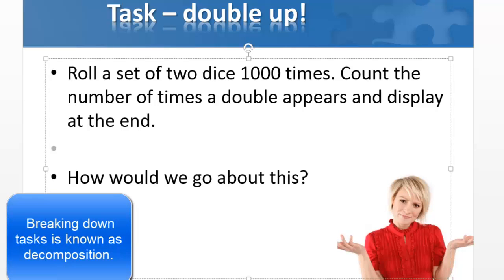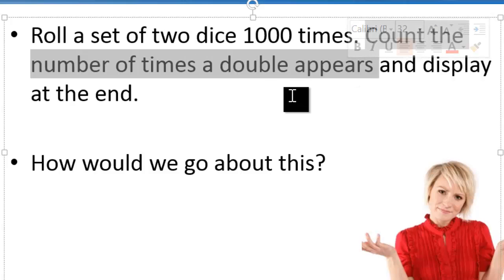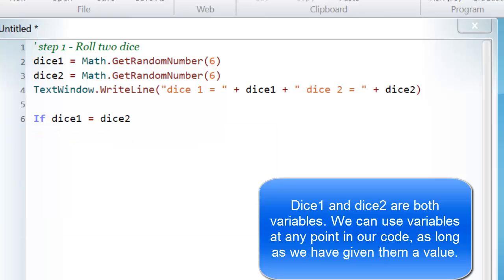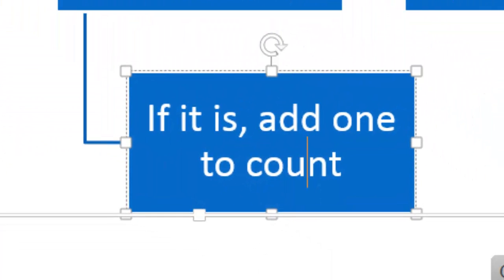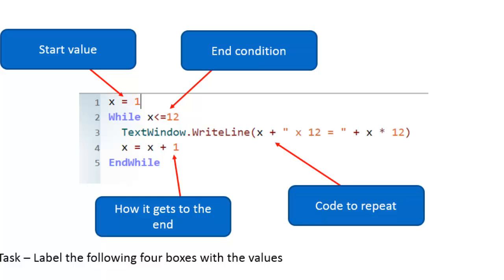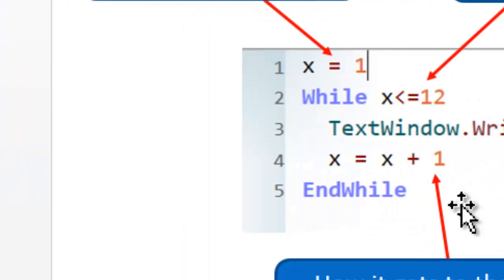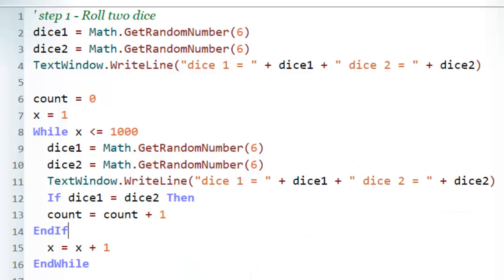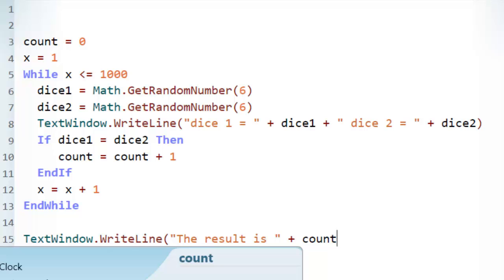smallbasic decomposing a problem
This video shows how a more complicated task could be split down and made simpler.